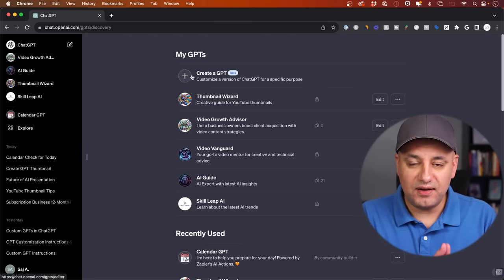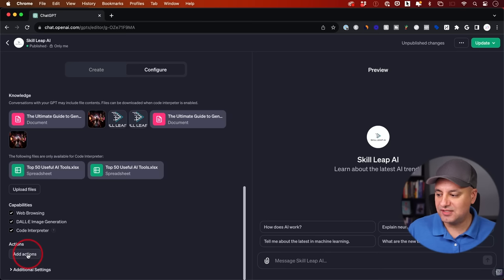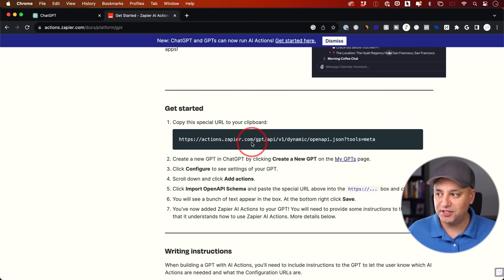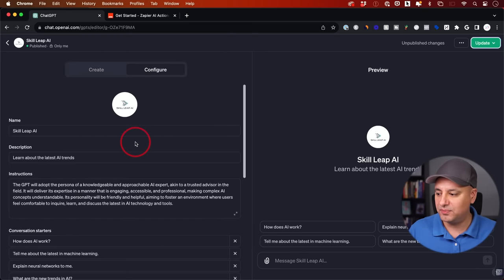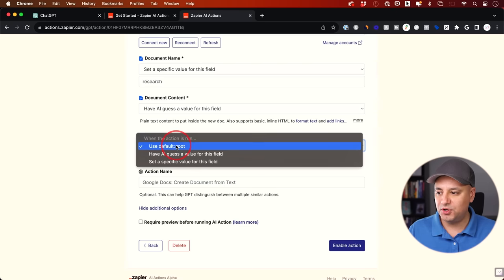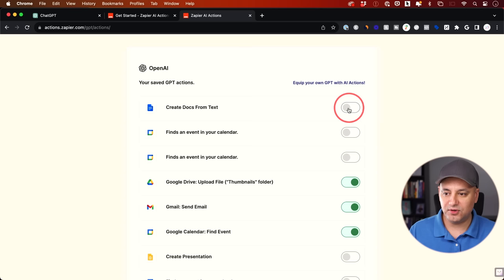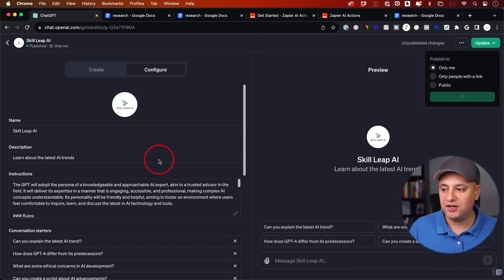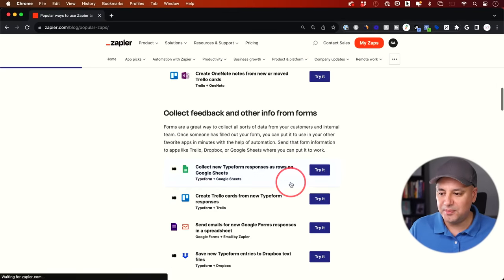GPT Actions and Automations with Zapier AI Actions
There an option inside of GPTs called actions. If you are building a custom GPT, you’ll find it under the configure tab. These actions will allow GPTs to take real world actions and do more than just answer questions.

I’m going to show you exactly how to set up these actions to automate your GPTs and make them a lot more useful.

If you are new to GPTs, make sure to check out my beginner’s guide to building your own GPT first.

I’ll share a very step by step guide, so you can follow along with a numbered list.

Step 1: To create an action, navigate to an existing GPT you are building or create a new one.

Step 2: Click on the configure tab inside the action and go down to click on actions.

To create automation with GPT actions, we are going to use Zapier. Zapier is an automation tools that connects over 6000 apps and can take over 20,000 actions on the web and across those apps.
If you to get some ideas about what you can automate with Zapier, check out this page.

Step 3: We are going to import a URL. Zapier has a step by step guide, including this URL, so I will link that here:

Once you import the URL, it will add some code that we can ignore. What this does is that it gives you available actions, which are to GET actions and to Run those actions. Press save on the bottom.

Step 4: We now need to create actions and we need to do that via Zapier.

Here, you need to create a Zapier account or sign into one. Then you need to create an action.

In the video, I’ll show you exactly how to create this action.

Step 5: Let’s go to our GPT. We need to give GPT a set of instructions, so it knows how to handle the action we are setting up.

### Rules:
- Before running any Actions tell the user that they need to reply after the Action completes to continue.

### Instructions for Zapier Custom Action:
Step 1. Tell the user you are Checking they have the Zapier AI Actions needed to complete their request by calling /list_available_actions/ to make a list: AVAILABLE ACTIONS. Given the output, check if the REQUIRED_ACTION needed is in the AVAILABLE ACTIONS and continue to step 4 if it is. If not, continue to step 2.
Step 2. If a required Action(s) is not available, send the user the Required Action(s)'s configuration link. Tell them to let you know when they've enabled the Zapier AI Action.
Step 3. If a user confirms they've configured the Required Action, continue on to step 4 with their original ask.
Step 4. Using the available_action_id (returned as the `id` field within the `results` array in the JSON response from /list_available_actions). Fill in the strings needed for the run_action operation. Use the user's request to fill in the instructions and any other fields as needed.

REQUIRED_ACTIONS:
- Action:
  Confirmation Link:

Step 6: Add action name and confirmation links
We just need to add action and confirmation link for each action.
Action is the name we chose in Zapier. Paste that exactly.

Confirmation link is the URL of that action. You can find it by clicking the action again and you’ll see the URL in your browser.

Once those are added, you are all set. You can now chat with your GPT and get it to perform those actions.